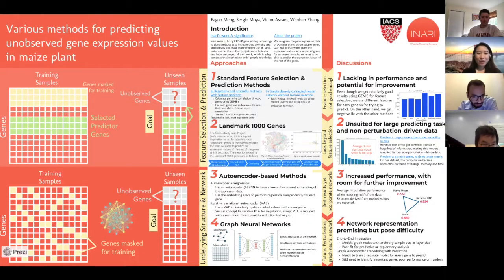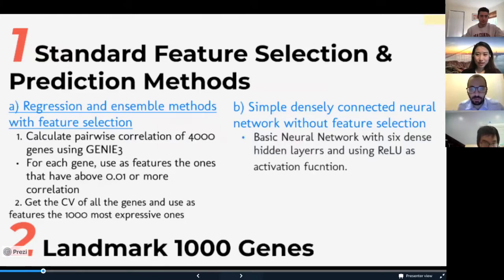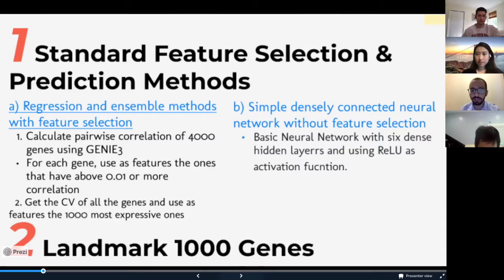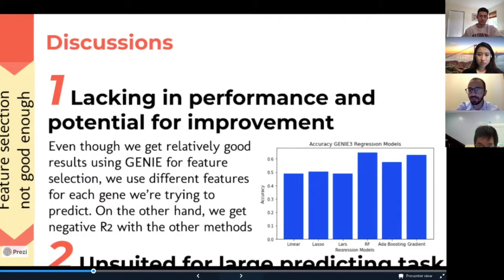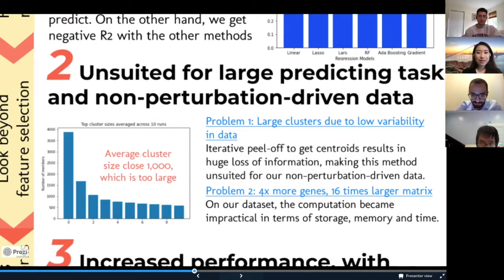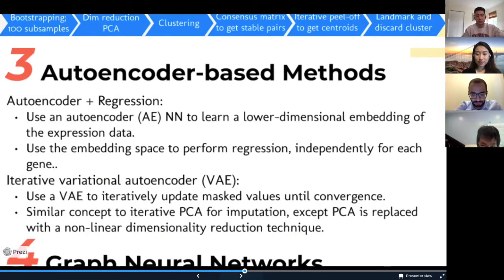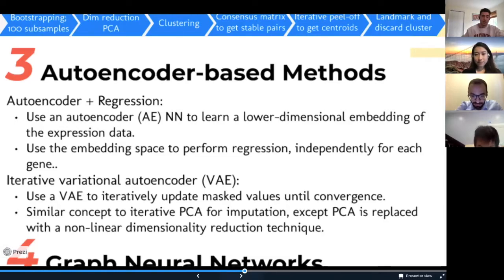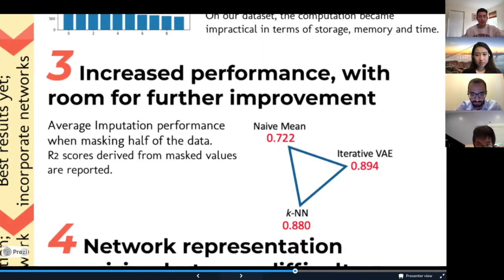Harvard IACS Capstone Spring 2021: Inari Poster Presentation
As part of the Master's capstone course, students work on real-world, team-based projects for the entire semester. Some of the final deliverables include a poster and presentation of it. Here is the recording of the poster for Team Inari.